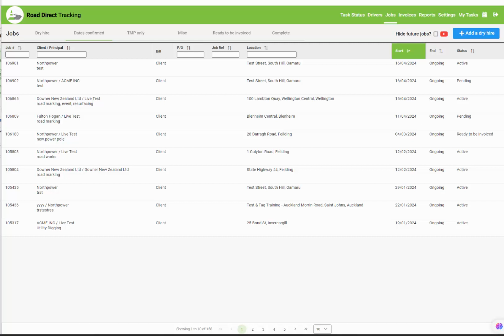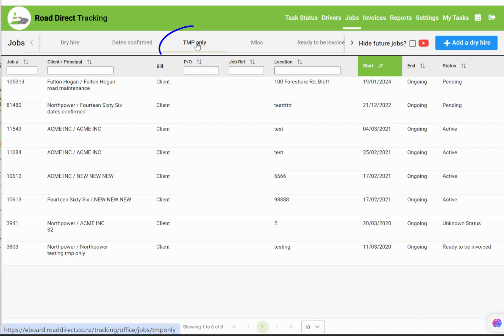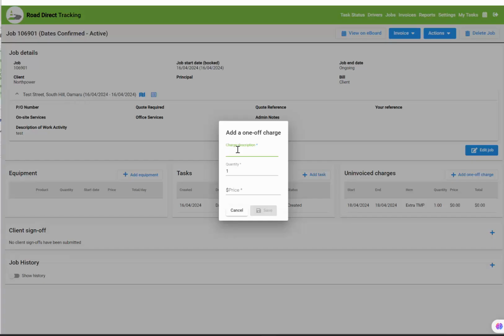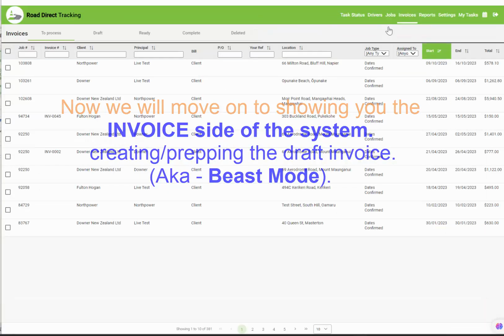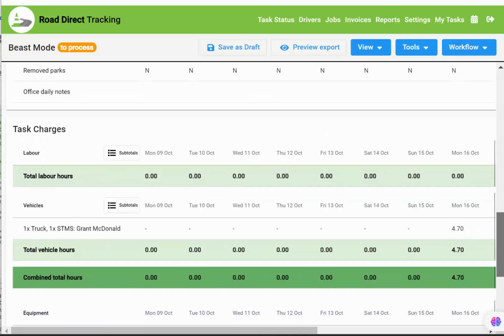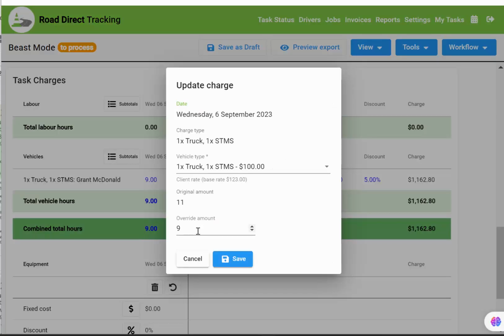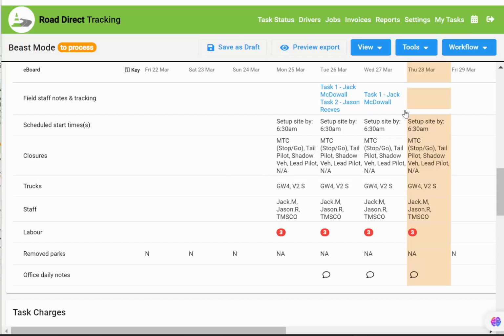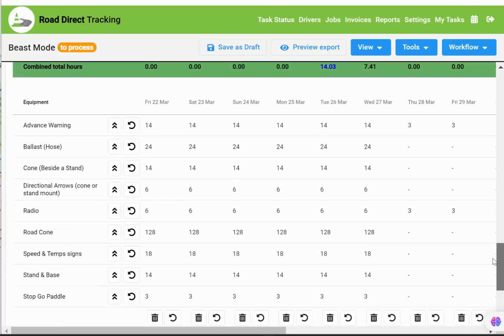Tracking System $ Tutorial (creating invoices, viewing chargeable tasks when created/or recorded.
This tutorial video is for invoicing / accounts receivable team, or anyone needs to monitor or view financial side system when tasks are generate from your field (TTM crews) staff & or Planners, after they record tasks (time and materials/equipment) to jobs this where it all lands. Also shows how to edit and process that data into the likes of billable invoices.

Chapter #1 (0 to 8 minutes) viewing all job types
Chapter #2 (8 minutes onwards) creating invoices in Beast-Mode

0:00 How you Operations team Signal when a job ready to Invoice
0:55 Overview of JOBS view and folders (job types)
3:10 How to Edit, Add & View the job in Tracking System
4:50 How your Office Staff (Planners) Track TMP one-off charges
6:20 Re Opening (activating) a Closed off, already invoiced job
7:20 How to adjust the Display View
7:55 Moving onto the INVOICE, make invoices (Beast-Mode)
8:30 Overview of the INVOICE views
9:30 Assign Staff to INVOICES
9:45 Beastmode - INVOICES
10:25 Xero Integration
11:20 Beastmode - INVOICES viewing job info
12:00 View & Edit Recorded task time/labour rates
13:40 View Notes recorded by staff
14:10 Exporting Beastmode
15:00 Second example INVOICES - editing Equipment
15:55 Tools and shortcut quick edits
16:20 Edit, change Equipment that recorded